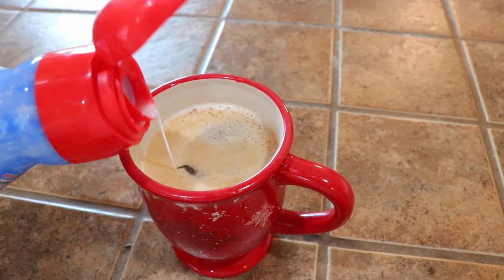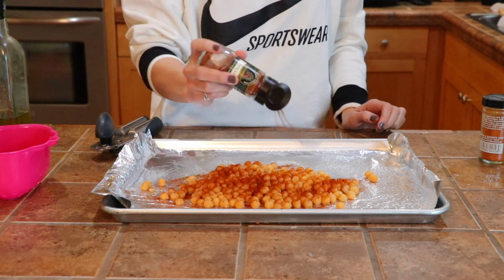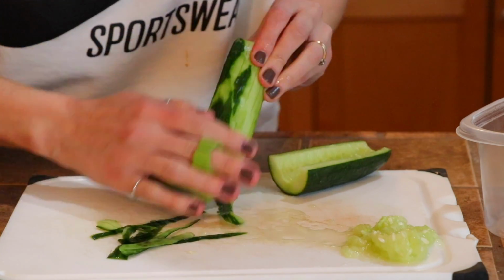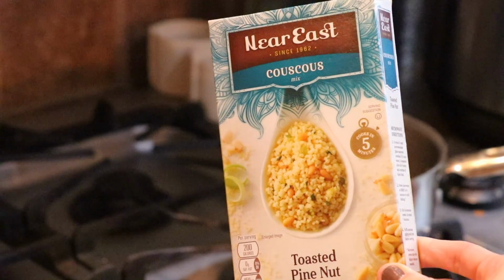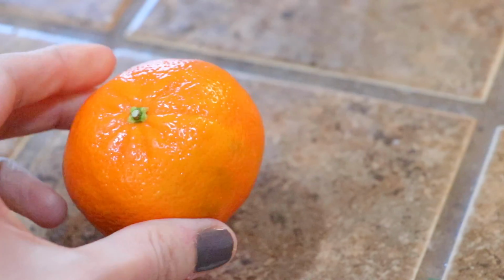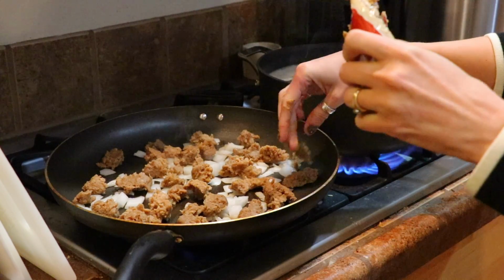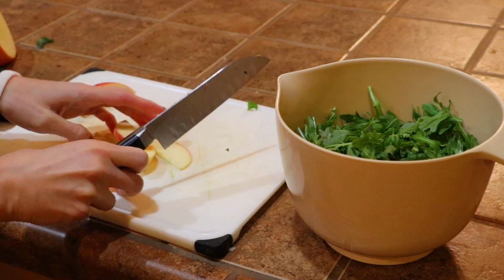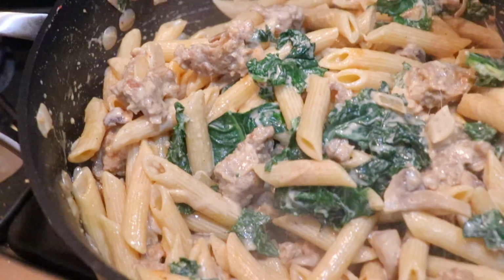What I Eat In A Day #6 - Vegetarian (FAVORITE MEAL!)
I will NOT answer personal e-mails sent to this address :)  If you are looking to write to me a personal msg, the best place is my Facebook fan page, or a tweet on twitter!

Carah Amelie
Madras Oregon
97741